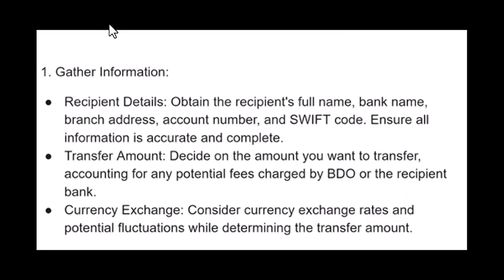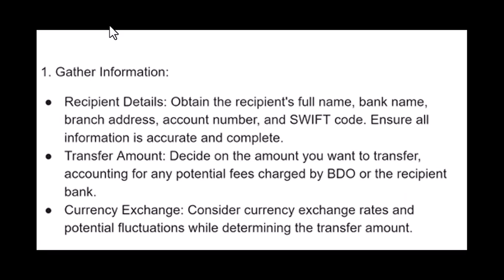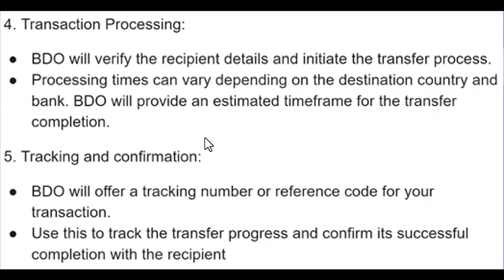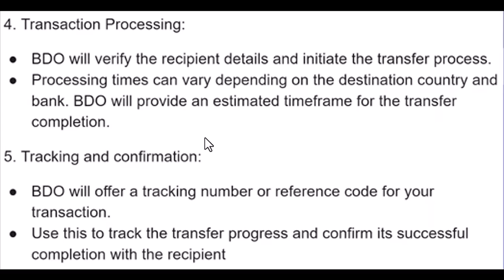How To Wire Transfer BDO To International Bank !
Learn how to wire transfer money from BDO (Banco de Oro) to an international bank account with this step-by-step tutorial. Whether you're sending funds to a family member abroad, paying for international services, or transferring money to your own foreign account, this video breaks down the entire process clearly. International wire transfers from BDO require accurate recipient details, an understanding of associated fees, and communication with the bank to ensure the transaction is processed smoothly.

To begin, gather all necessary recipient information. You’ll need the full name of the recipient, the name of their bank, the branch address, the recipient’s account number, and most importantly, the SWIFT/BIC code of the recipient’s bank. These details are essential for routing the funds correctly to the intended international destination.

Once you have the required information, decide on the amount to transfer. Keep in mind that exchange rates apply, and BDO may charge a service fee, while the recipient’s bank may also deduct receiving charges. The total cost will include both the transfer amount and any applicable fees, so it’s important to ask BDO for a detailed breakdown of charges to avoid surprises.

To initiate the wire transfer, you must visit a nearby BDO branch or contact BDO customer service. You’ll provide the recipient’s details and confirm the amount to be sent. BDO representatives will help process the transfer and provide you with an estimated timeline for the transaction. International transfers typically take 2 to 5 business days, depending on the recipient's country and banking system.

After the transfer is processed, BDO will issue a tracking number or reference code. You can use this to monitor the progress of your transaction. It’s also helpful to check your online banking statement for confirmation, and reach out to the recipient to verify that the funds were received.